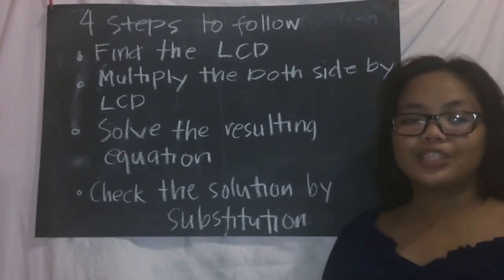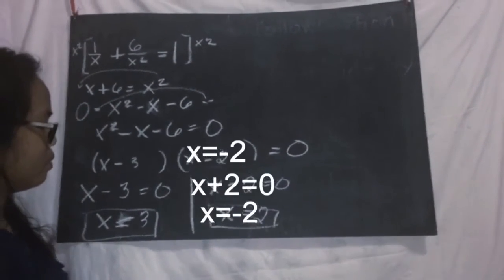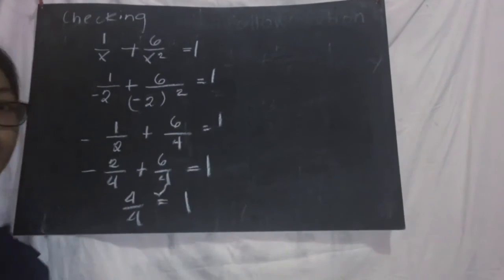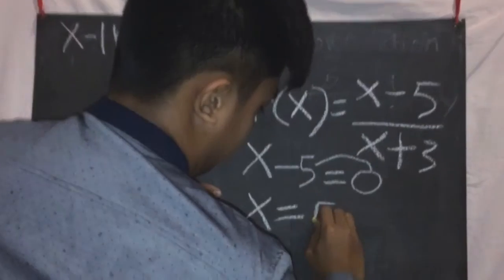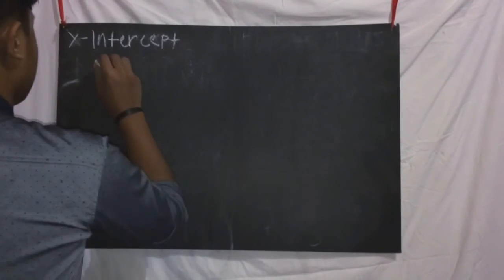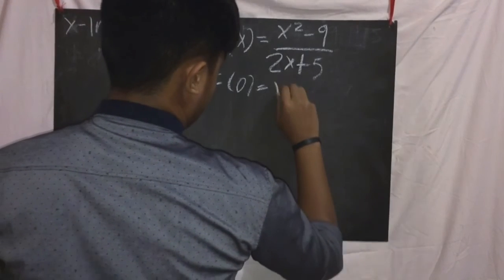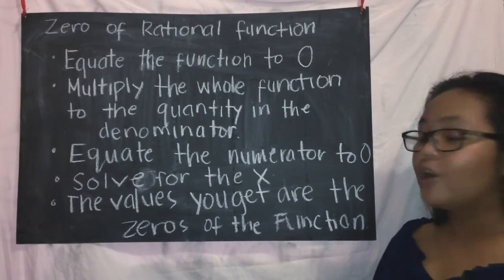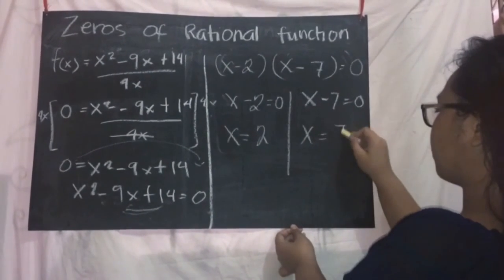ILS Video tutorial STEM 111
Contributors: Bansil, Comboy, Fermin